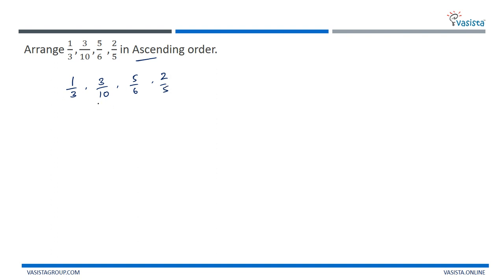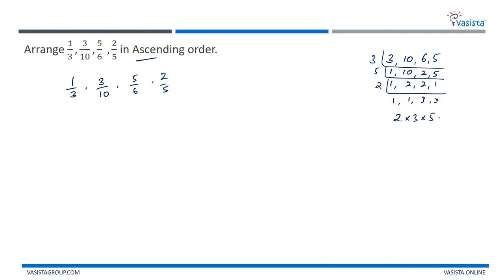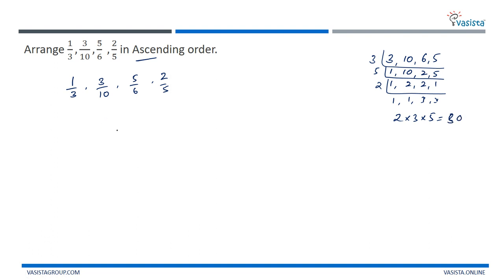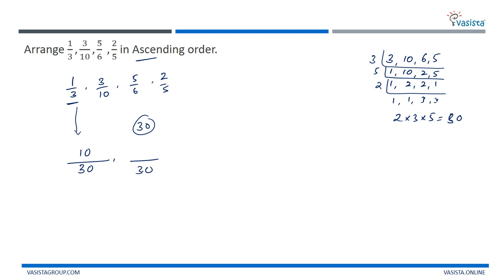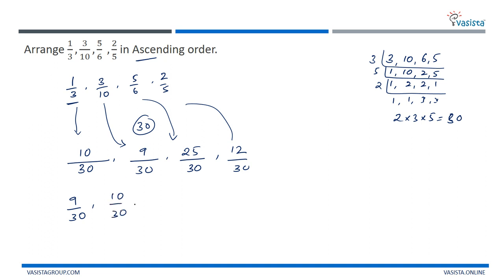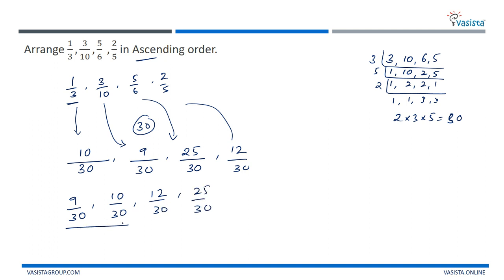Sainik School Entrance Exam 2015 – Maths Problem 4 | Explained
Arrange \frac{1}{3},\ \frac{3}{10},\ \frac{5}{6}\ ,\frac{2}{5} in Ascending order.

🎯 Ideal For:
Students preparing for: